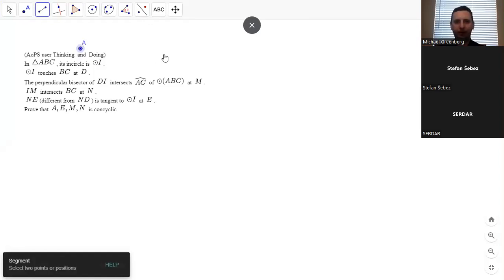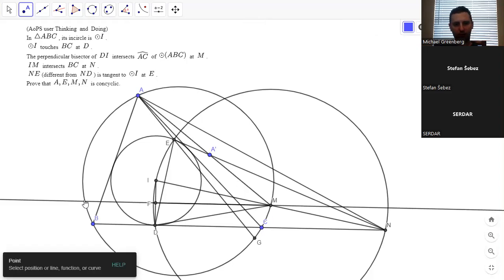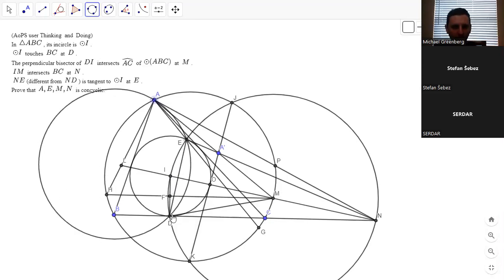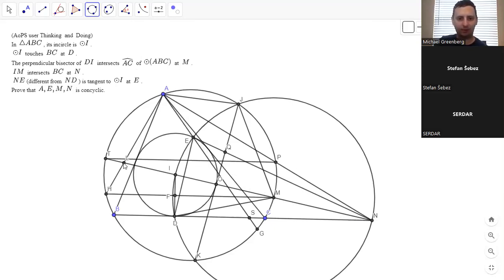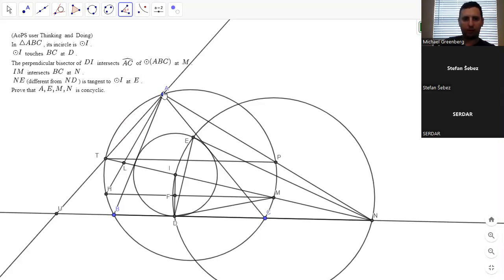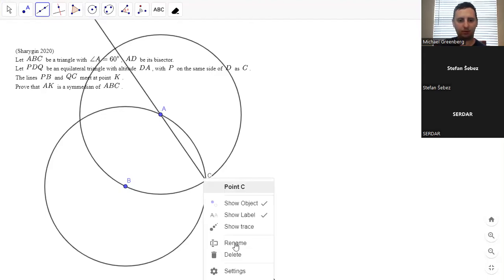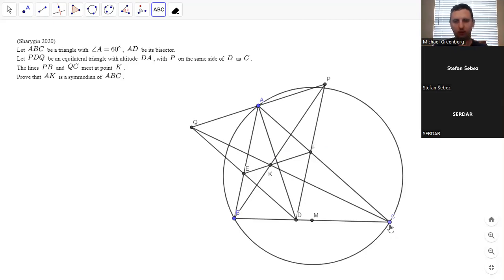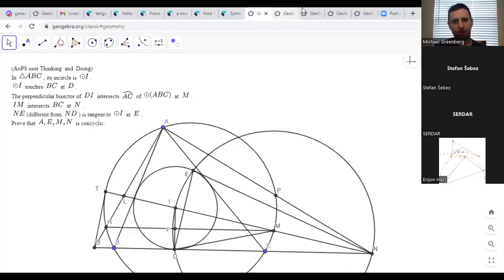LIVESTREAM GEO 77A: A Quite Difficult Session with an Equilateral Triangle Problem!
In the first half of this session, we worked through two problems, solving only the second but making some progress on the first. The first problem seems much simpler than it is, we transformed it into a different problem but were unable to solve that. For the second problem (involving an equilateral triangle), we solved it using Pappus' Theorem and a somewhat involved length calculation, although I'm curious if there is an easier solution.